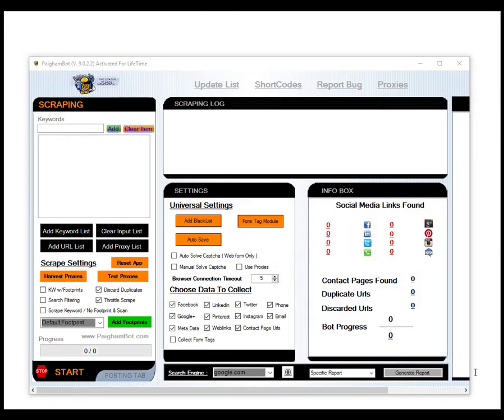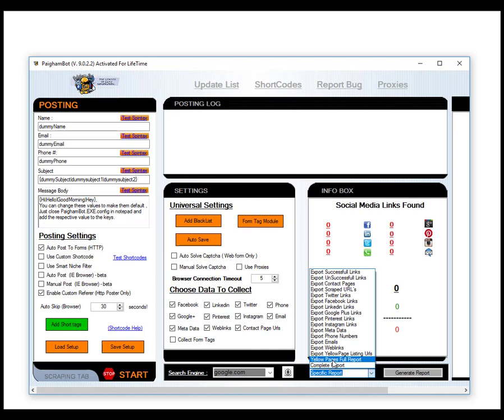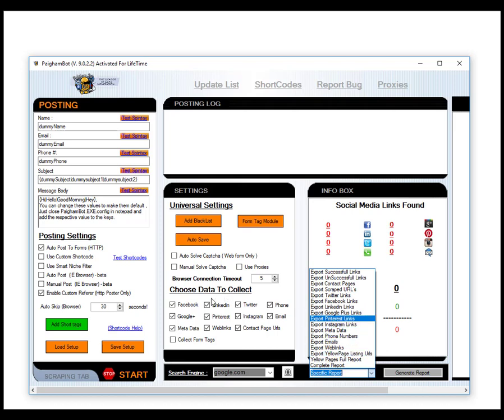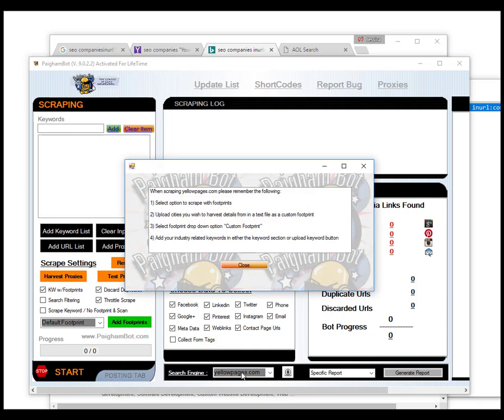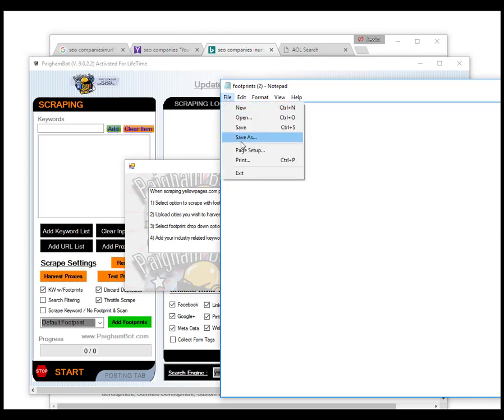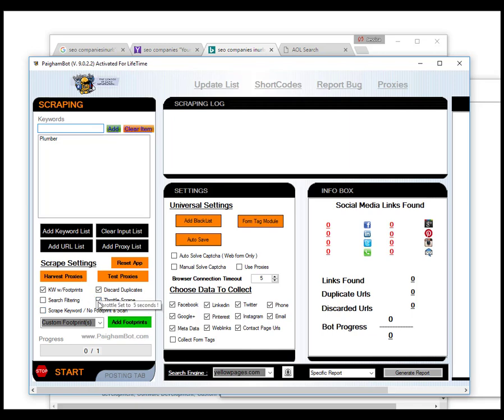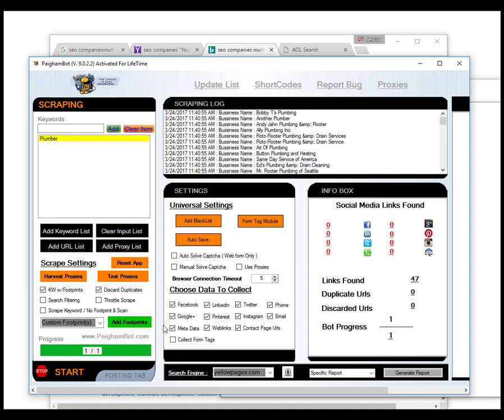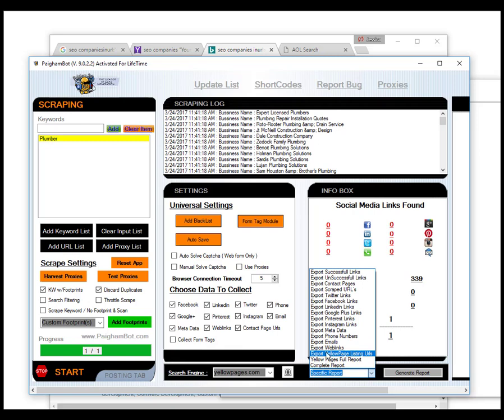Pro Tips-Harvesting Data From Yellow Pages With Paigham Bot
Do you want to scrape data from yellow pages? You can learn how to harvest business data from Yellow Pages with Paigham bot. Learn some pro marketing tips in this video while we run a test scrape.